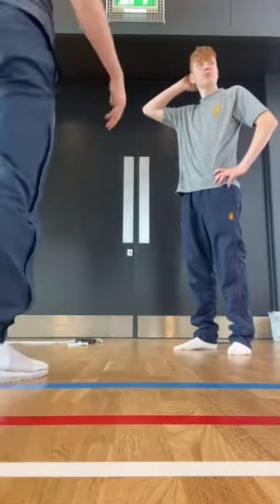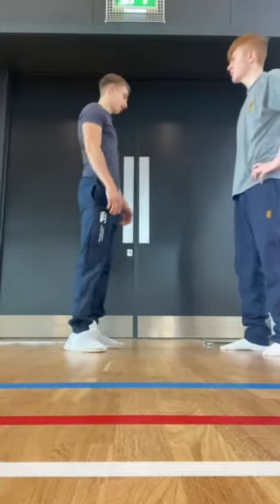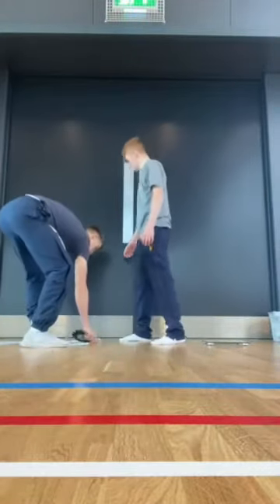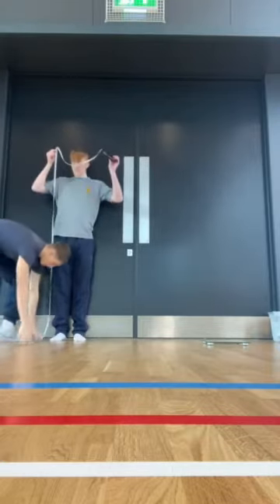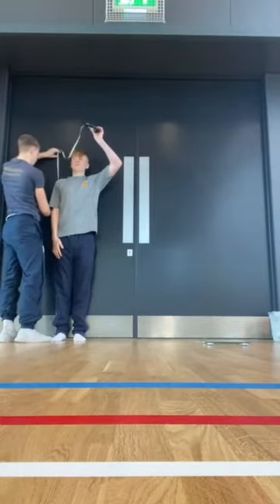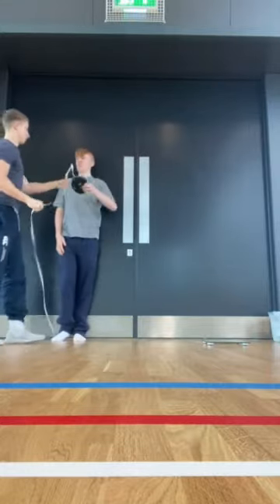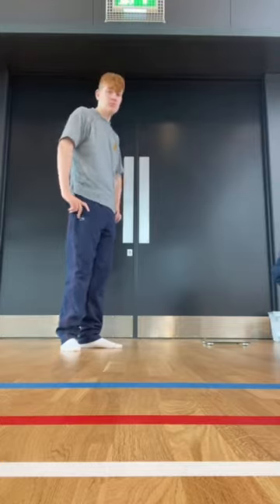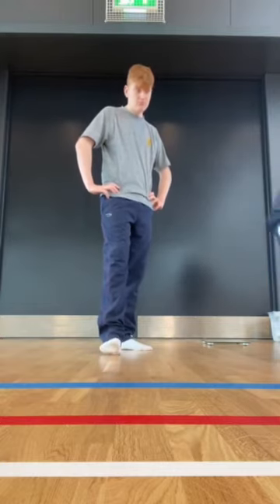Measuring of Height, Weight and BMI